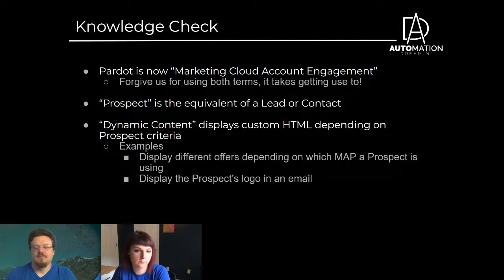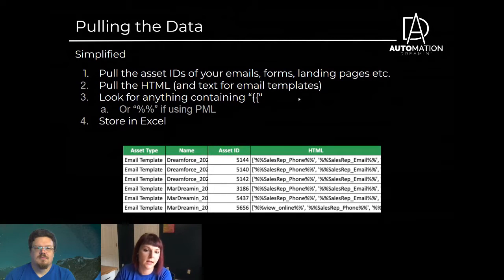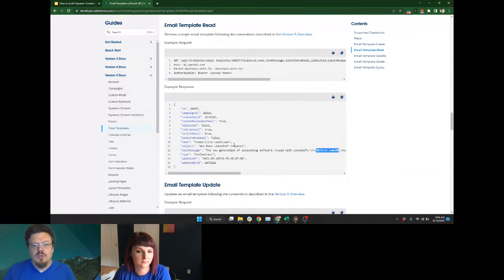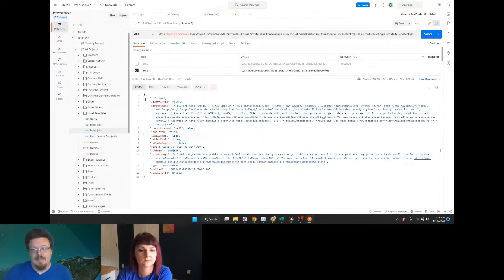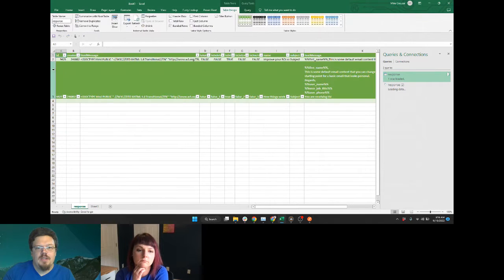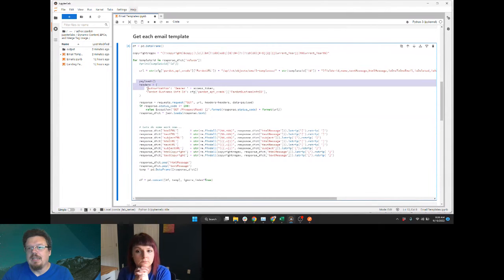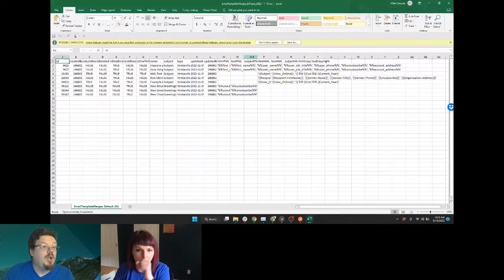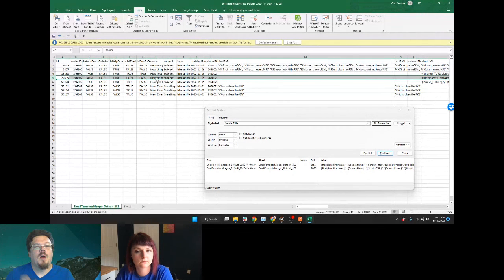Automation Dreamin' 2022 - How to Audit Dynamic Content - Erin Duncan & Mike Creuzer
Incorporating dynamic content and variable tags is an excellent way to personalize your emails, forms, and landing pages. But viewing where dynamic content and variable tags are in use is a proverbial black hole. In this session, we will cover how to use the API to pull dynamic content and variable tag usage from your current assets and formulate a plan of attack to clean up your marketing assets.